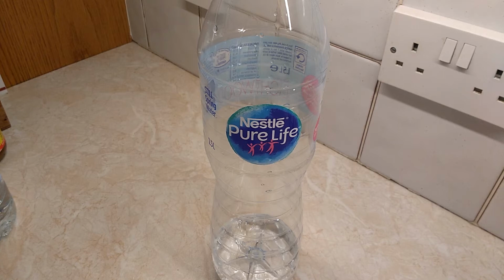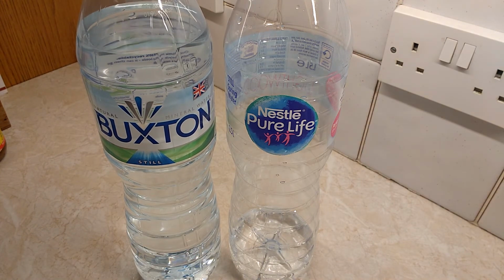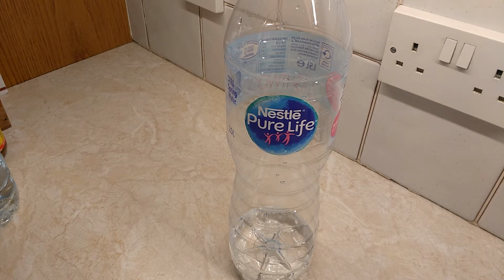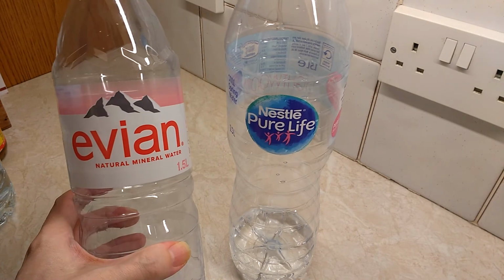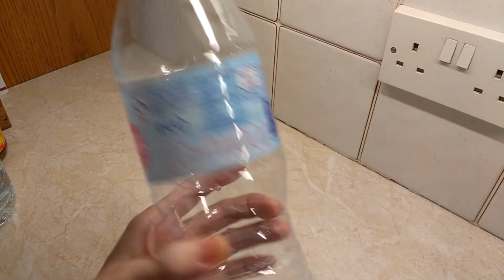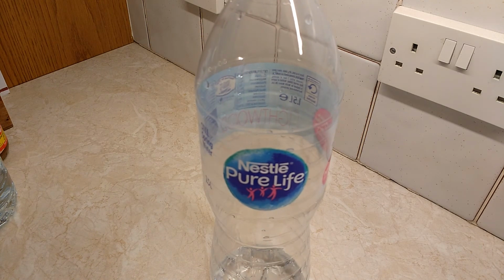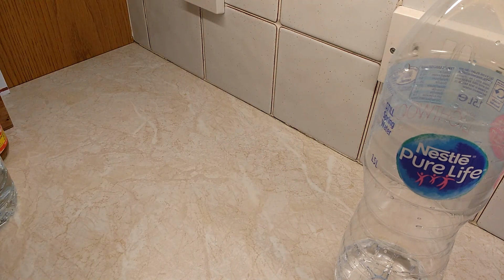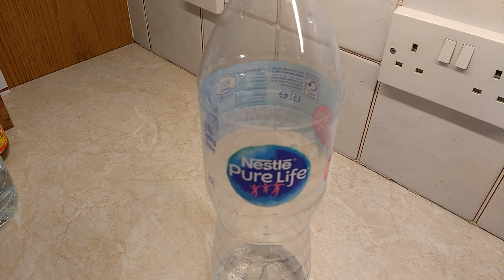Nestlé Pure Life Spring Water (Lightwood) - Review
A short review of Nestlé Pure Life Spring Water, Lightwood, Still (6 pack, 1.5 litre bottle).

I'm on a quest to find a cheaper water than Evian, which is my second favourite bottled water.

This Nestlé water, six pack, is £2.50, unit price 28 pence per litre. (Tesco, July 2020)

pH: 7.8
Dry residue: 210.8mg

Taste rating 4/10

This Nestlé Pure Life Still spring water tastes better than Tesco Ashbeck water but not as good as Highland Spring.